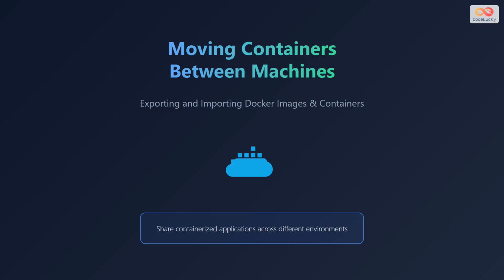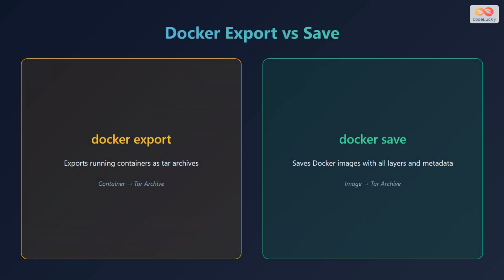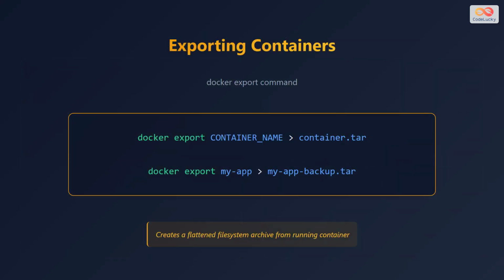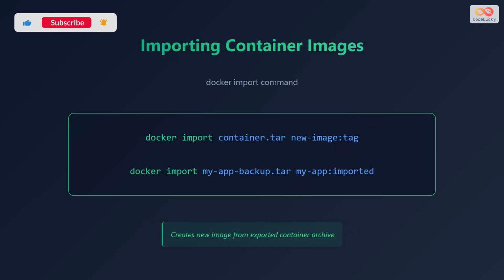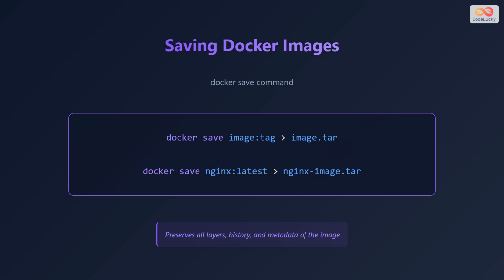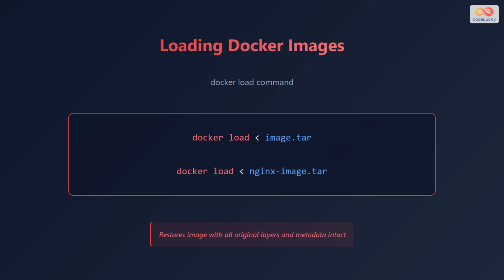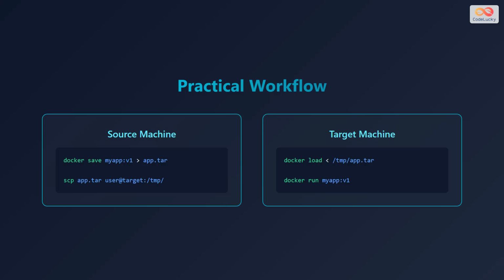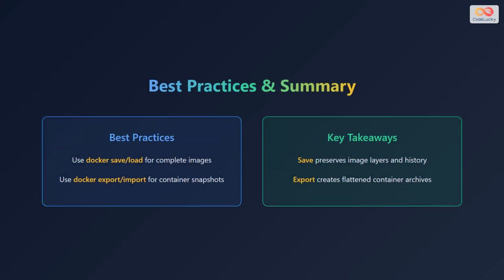🚢 Moving Docker Containers Between Machines: Export, Save, Load & Import Explained!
Learn how to move Docker containers between different machines with ease! 🚀 This tutorial breaks down the essential techniques of exporting, saving, loading, and importing Docker images and containers. Whether you're backing up your applications, sharing them with colleagues, or deploying them across environments, this guide has you covered.

We'll start by explaining the crucial differences between `docker export` and `docker save`, helping you choose the right method for your needs. Then, we'll walk through practical examples of using these commands to move your containerized applications effectively. You'll discover how to create tar archives from running containers and how to recreate images from those archives.

Understand the best practices for preserving image layers, history, and metadata, ensuring seamless transitions between environments. By the end of this video, you'll be able to confidently move your Docker containers and images between machines. 📦

Chapters:
00:00 - Moving Containers Between Machines
00:15 - Docker Export vs Save
00:45 - Exporting Containers
01:10 - Importing Container Images
01:33 - Saving Docker Images
01:57 - Loading Docker Images
02:17 - Practical Workflow
02:46 - Best Practices & Summary
03:11 - Outro